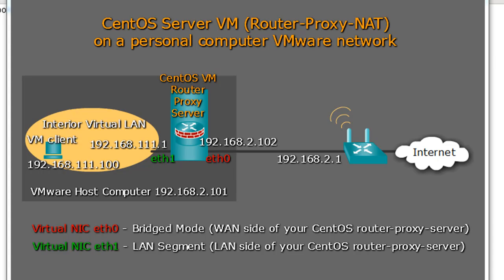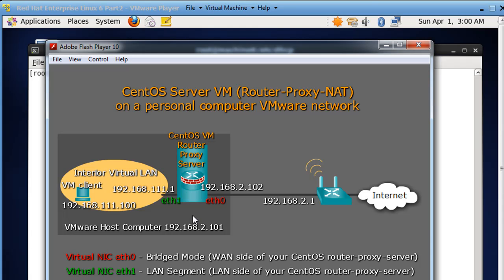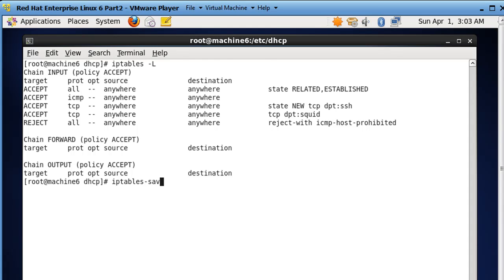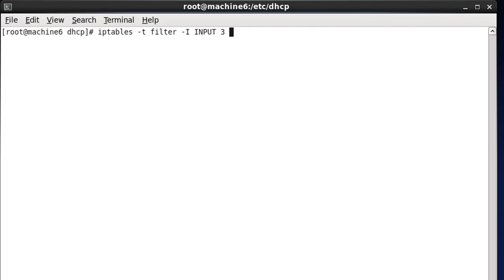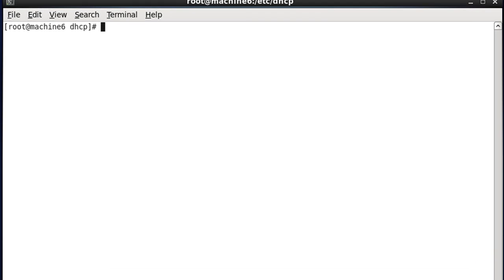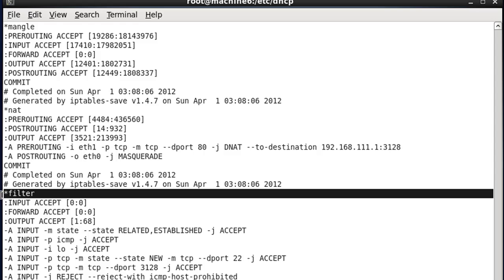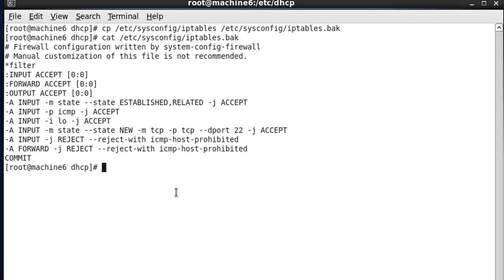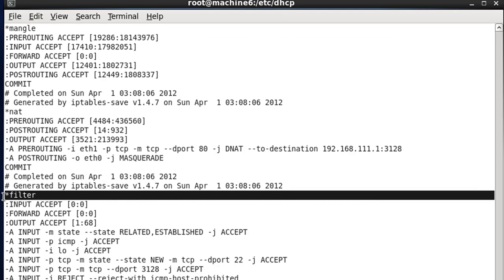Use CentOS Linux for Routing, Proxy, NAT, DHCP - Part 7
In part 7, I demonstrate how to output your actively running iptables configuration to a text file, and make it permanent, by replacing the default iptables configuration file located at /etc/sysconfig/iptables

In this series of tutorials we convert a CentOS server to a transparent proxy that can handle routing, network address translation (NAT), DHCP, and DNS.